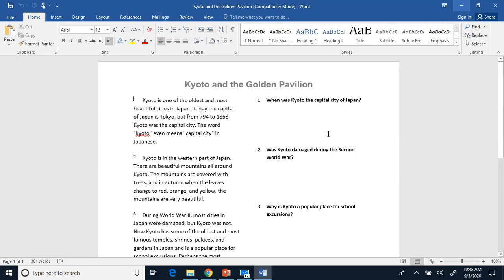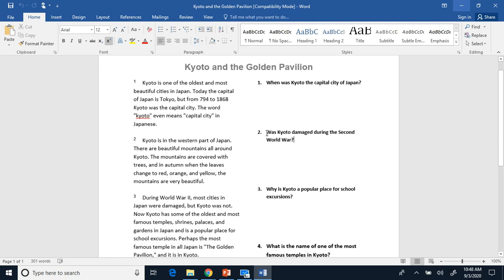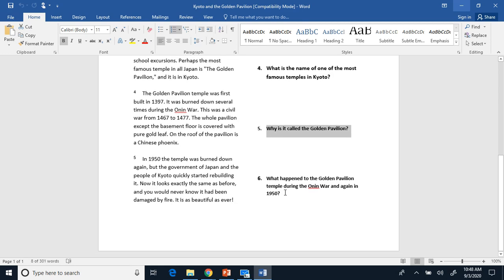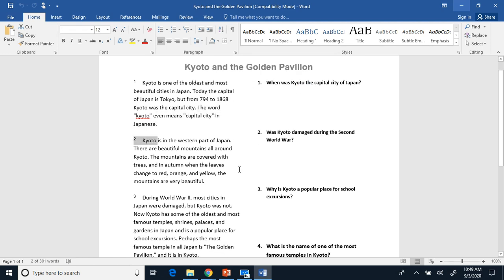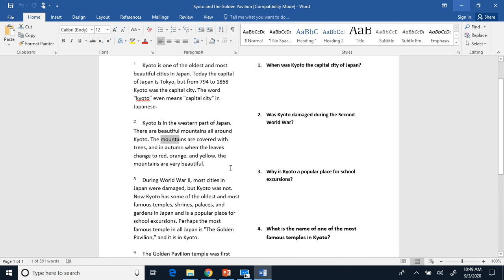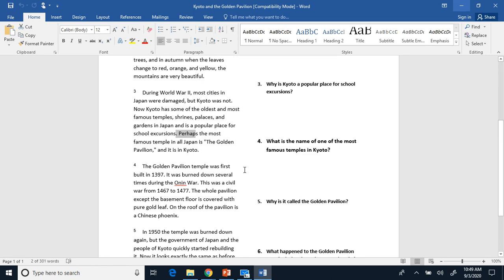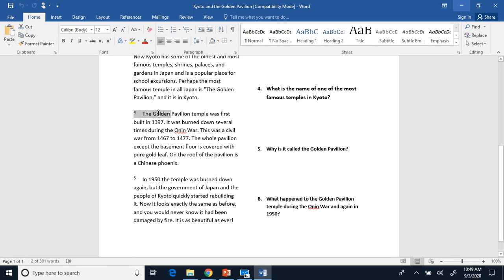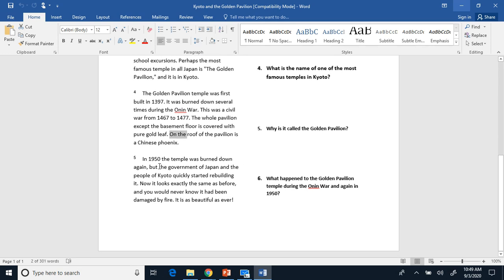Kyoto and the Golden Pavilion